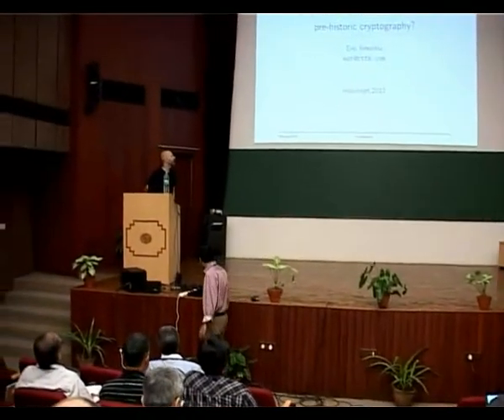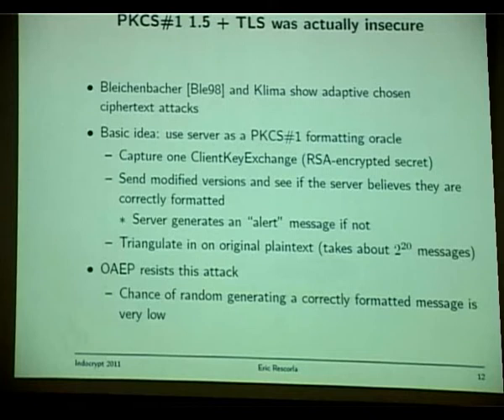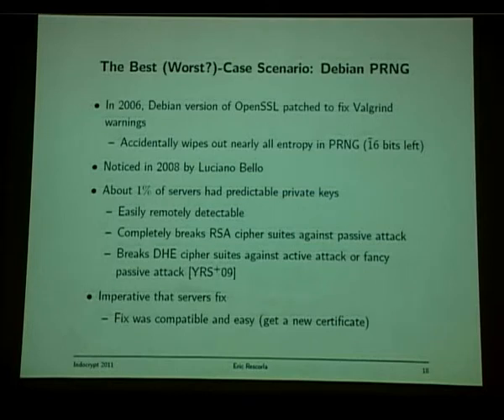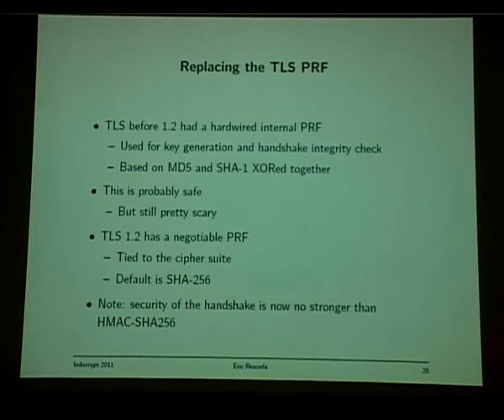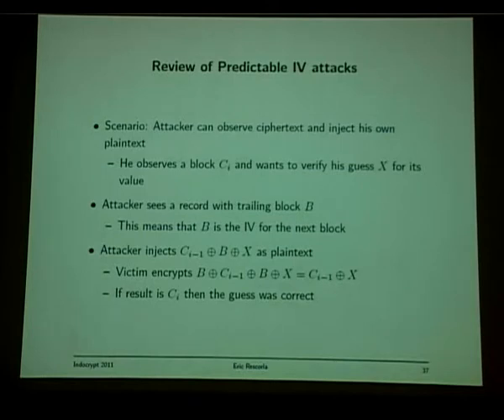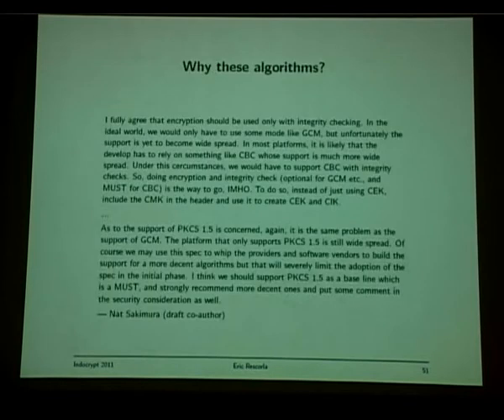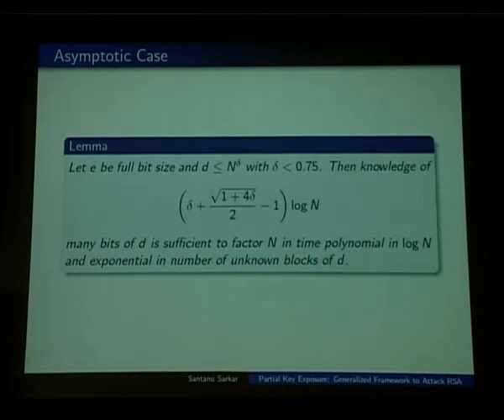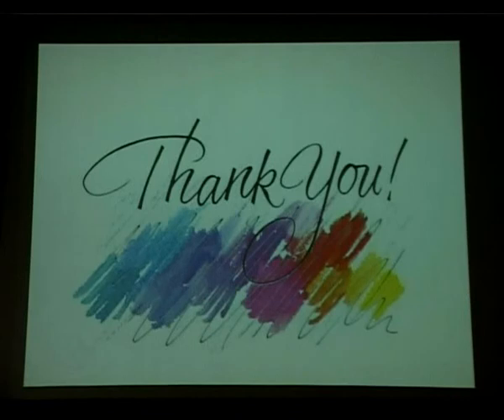Invited Talk by Eric Rescorla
Stone Knives and Bear Skins: Why does the Internet run on pre-historic cryptography?